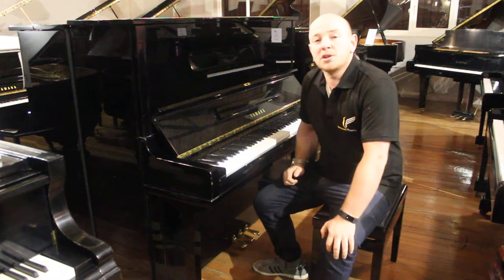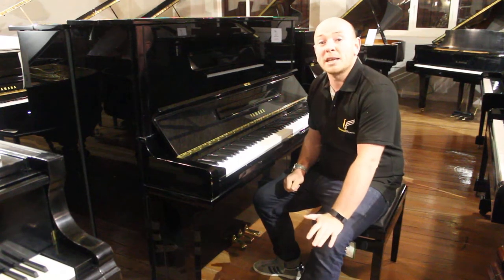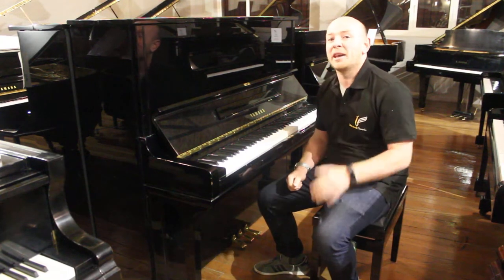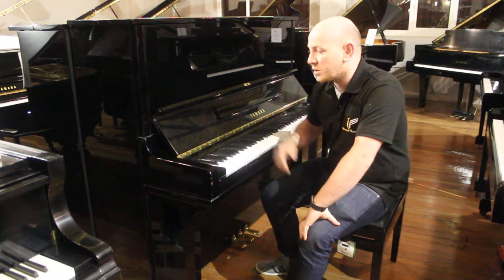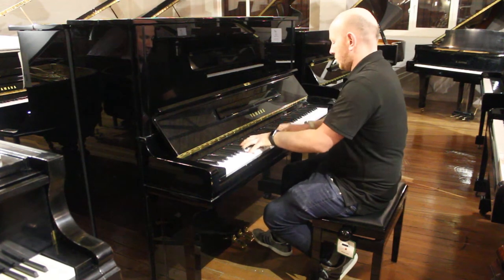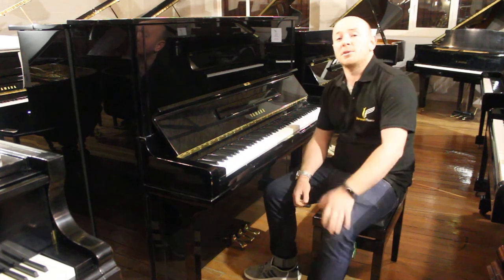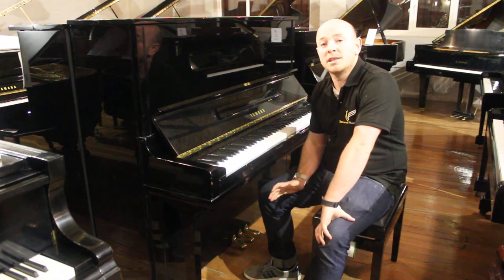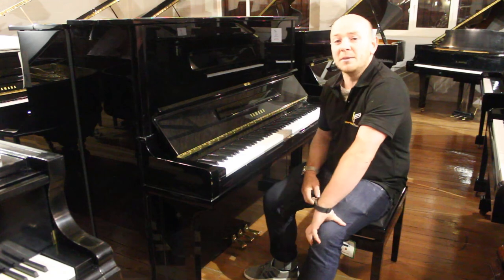Yamaha U3S Upright Piano Black Polyester By Sherwood Phoenix